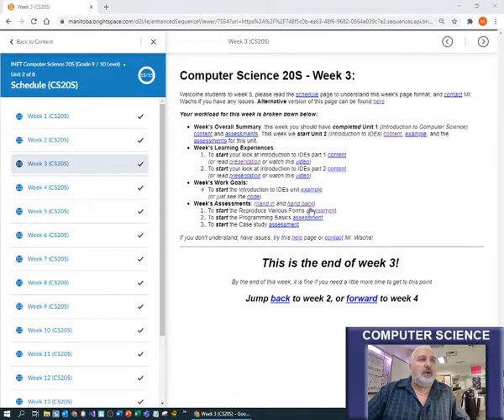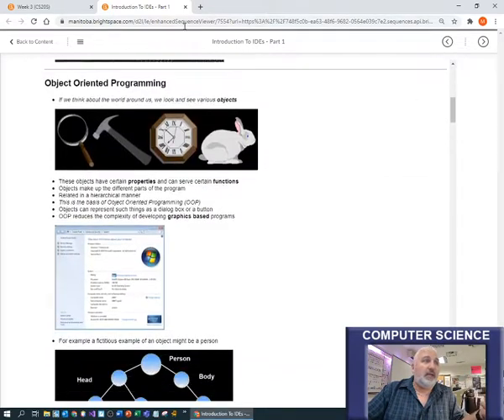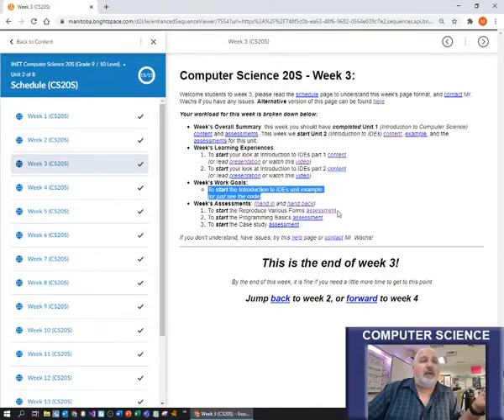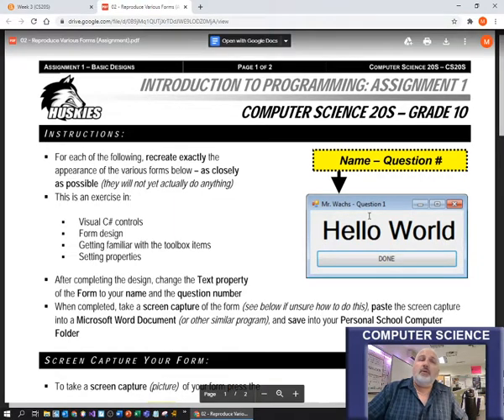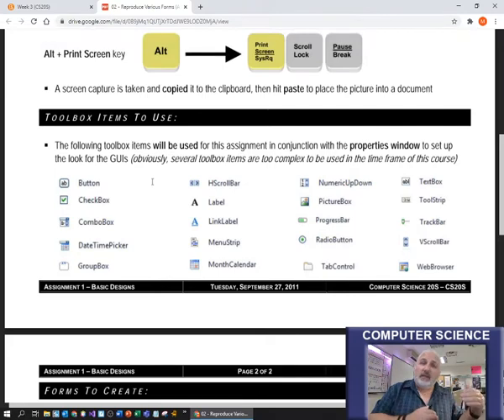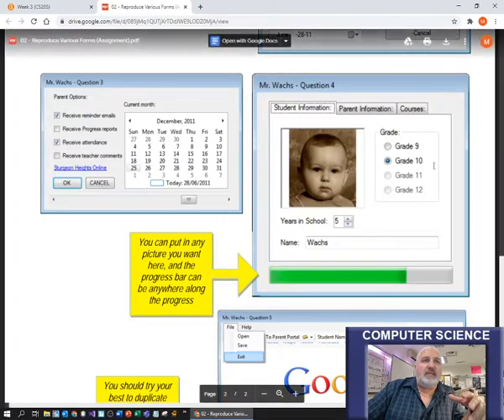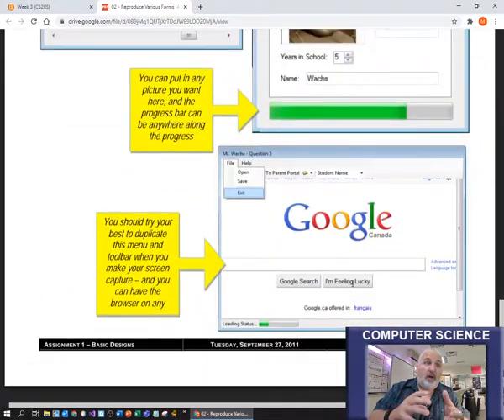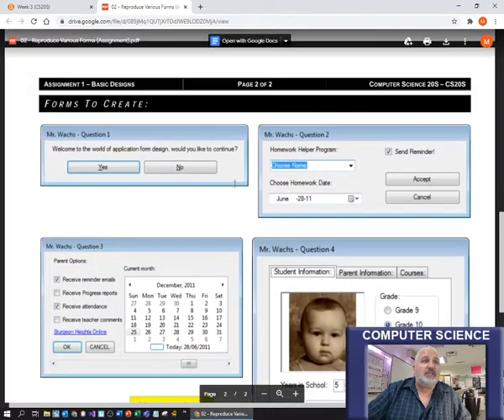Week 3 (CS20S) - InformNet